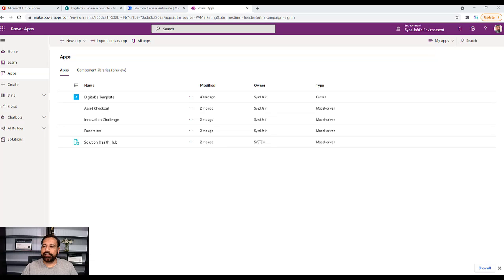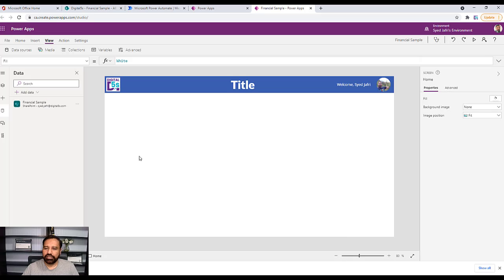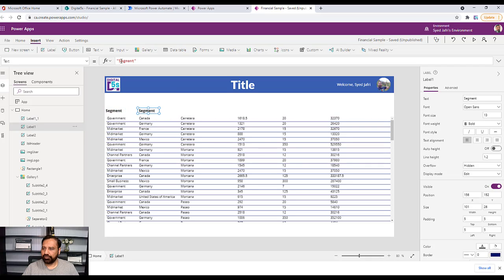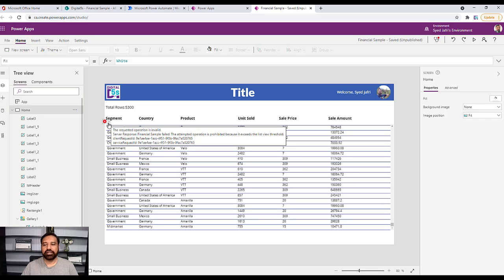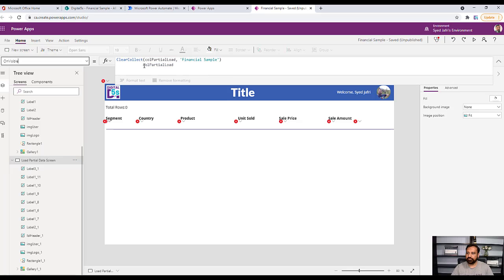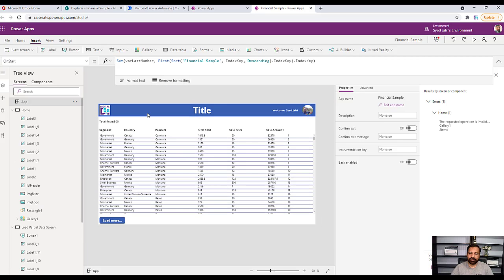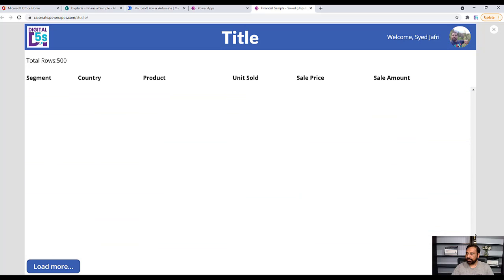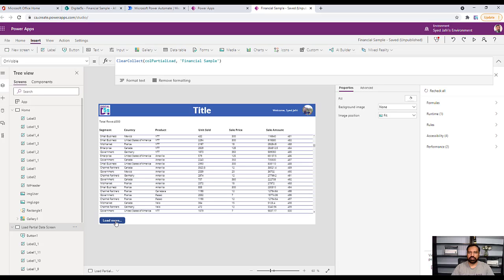009 - Load Sharepoint list into PowerApps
In this video you will learn how to load more than the threshold limit of sharepoint list into PowerApps